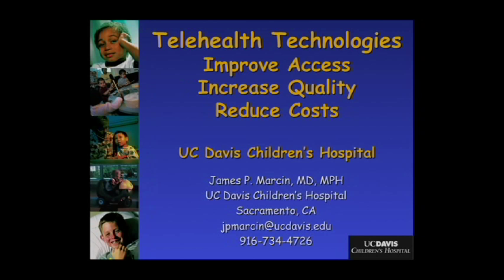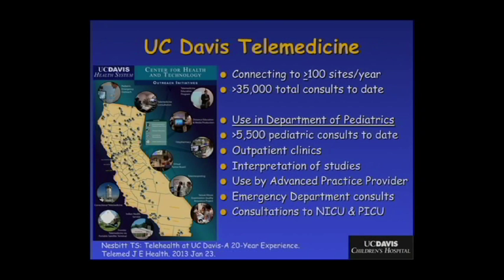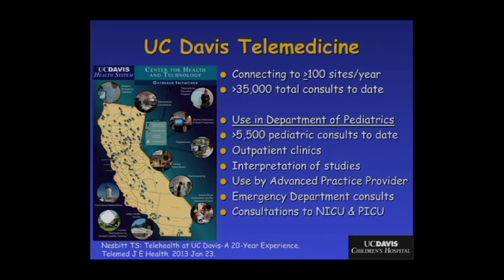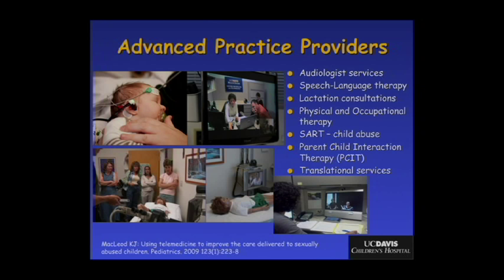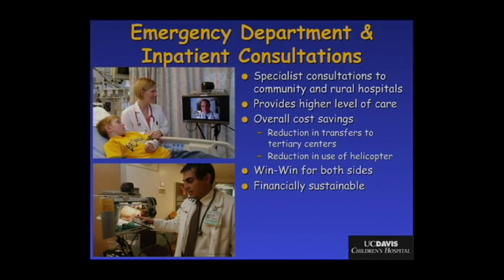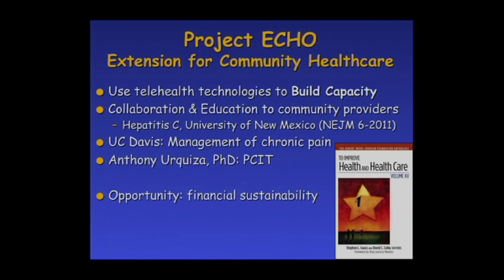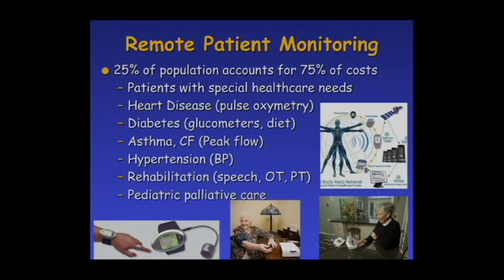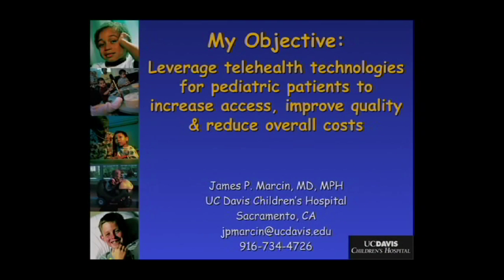Telemedicine in Pediatrics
James Marcin, M.D., M.P.H., is a professor of pediatrics and pediatric critical care at the UC Davis Children's Hospital and director of the Pediatric Telemedicine Program. Marcin has been involved with telemedicine as it relates to clinical outcomes, quality of care and cost effectiveness for more than 12 years. He works closely with other clinicians, administrators, technicians and health policymakers to support the use of telemedicine in the most effective and cost efficient settings. Series: "Quality Improvement and Health Care Reform" [Health and Medicine] [Professional Medical Education] [Show ID: 25103]